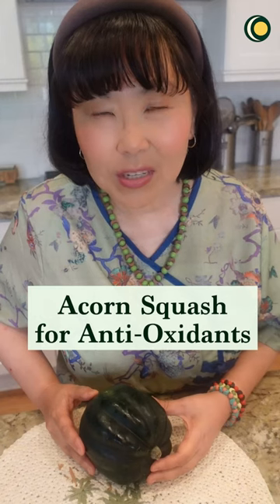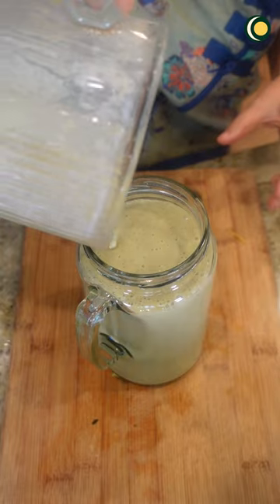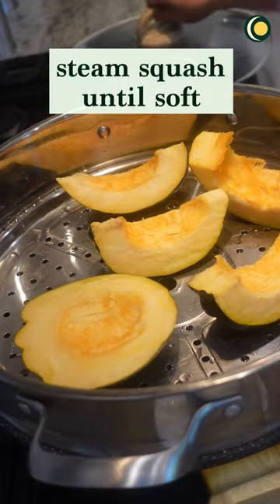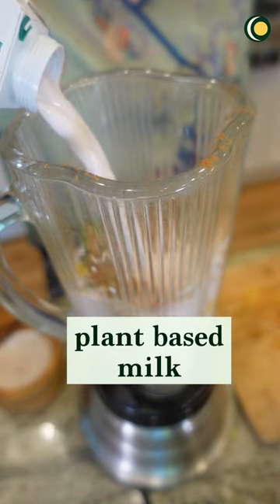Acorn Squash for Antioxidants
Acorn squash is rich in antioxidants important to prevent such diseases as cancer, so here's an acorn squash smoothie recipe.